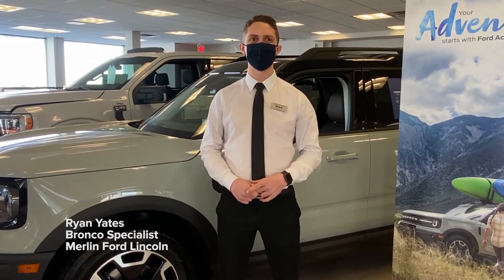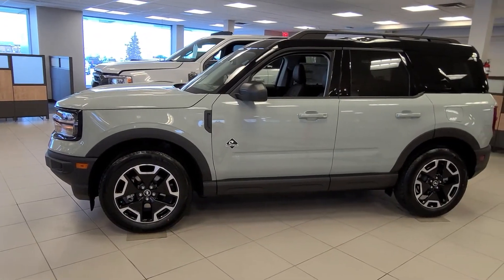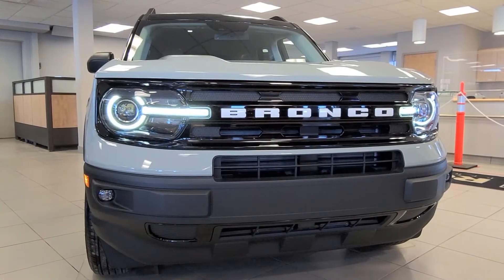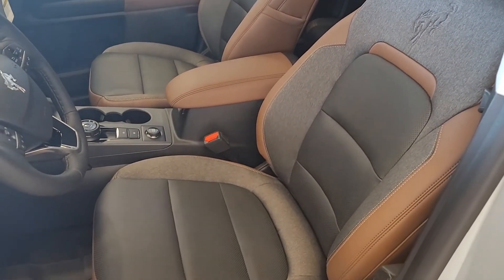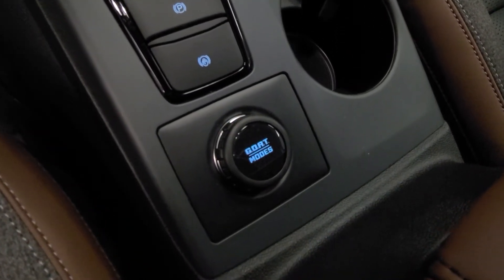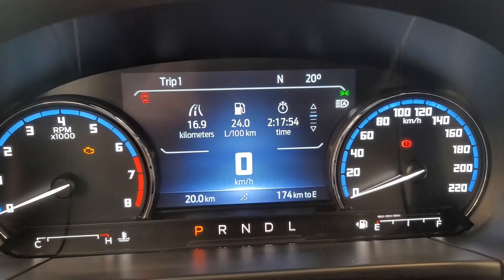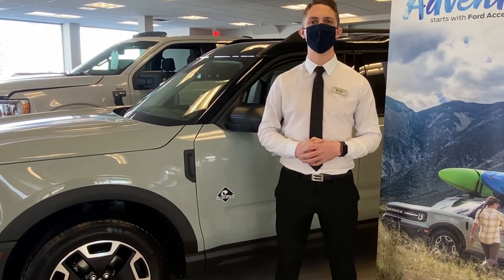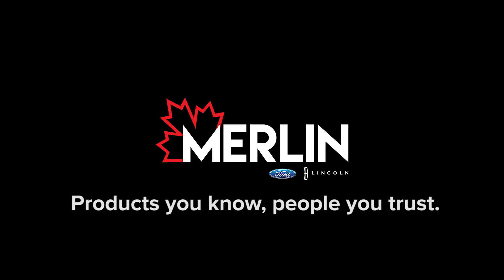2021 Ford Bronco Sport Walkaround Video with Ryan Yates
Join Ryan Yates from Merlin Ford as he walks you through some points about the new Bronco Sport Outer Banks Edition featured at our Dealership!